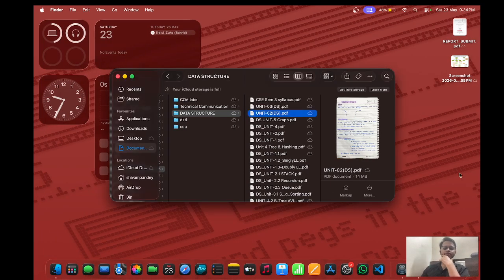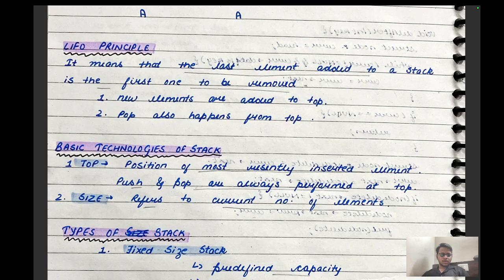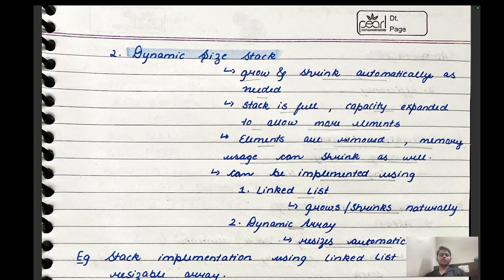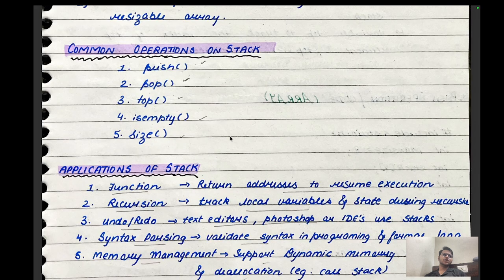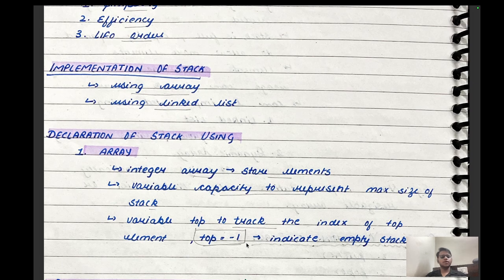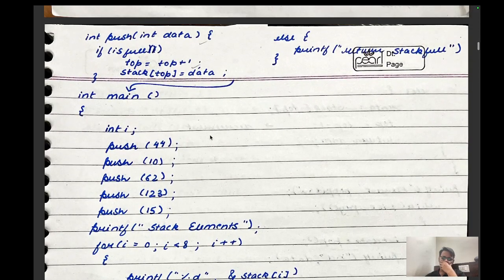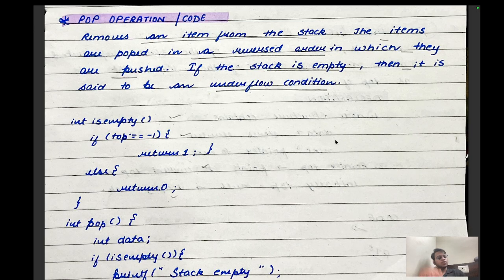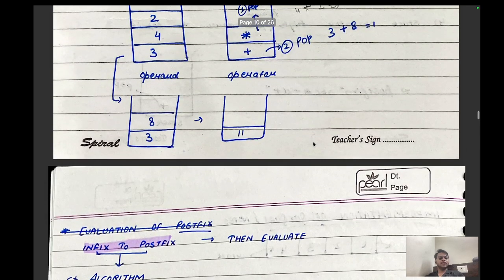Array | Data Structures | AKTU